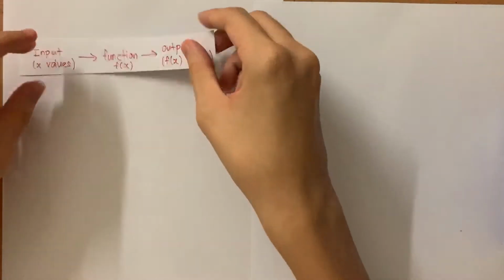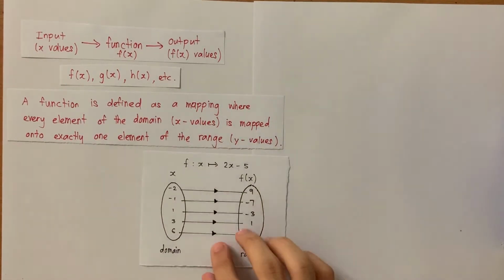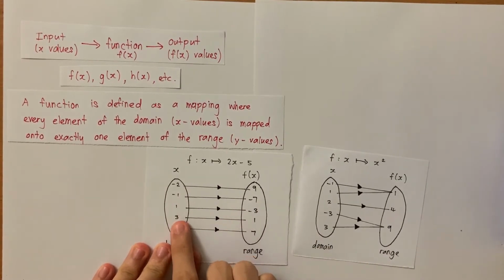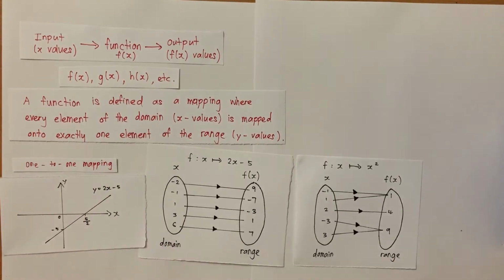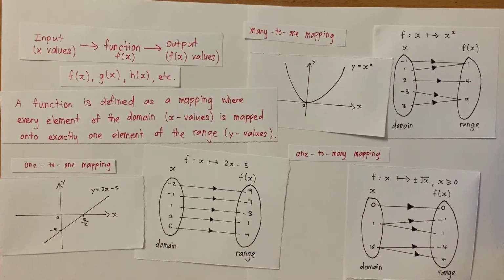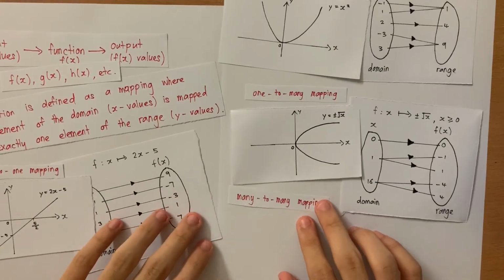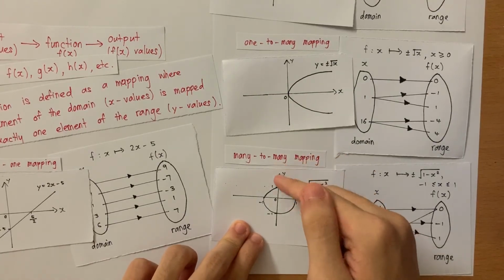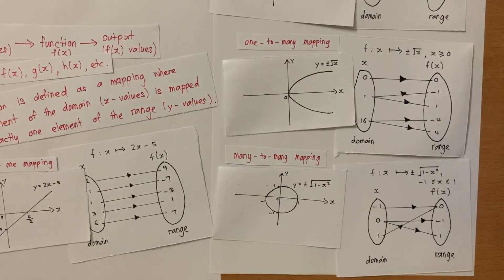Introduction to functions: what is a function? | CIE AS Level Mathematics: Functions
A function is just like a process to go through. We need an input to feed into the process to get an output. But as we see in the video, some expressions cannot be functions...

This video is also an introduction to some terms such as mapping, domain and range, and types of mappings.

This channel is dedicated to those who love mathematics and want to learn mathematics, regardless of one's capability. We hope to help to ease the perceived difficulty of mathematics, because quite frankly, every formula has a story behind...